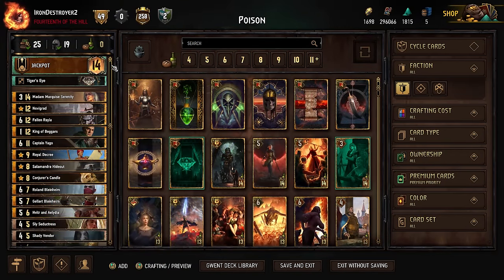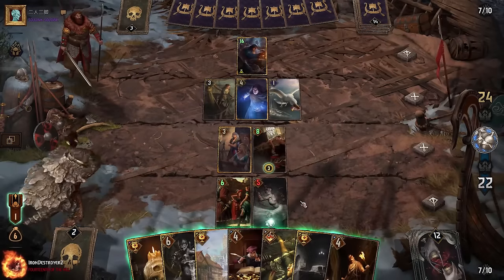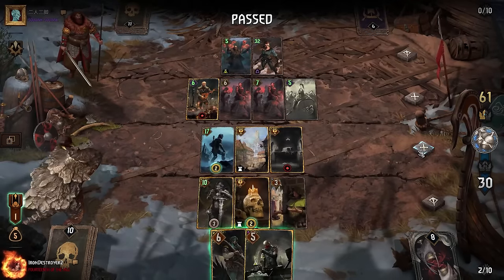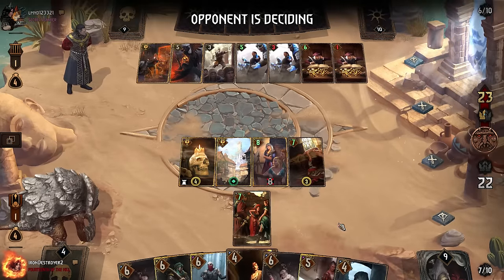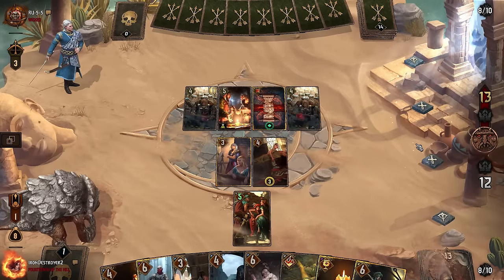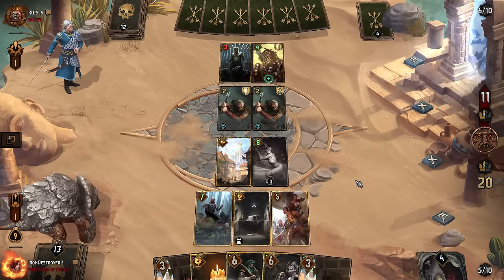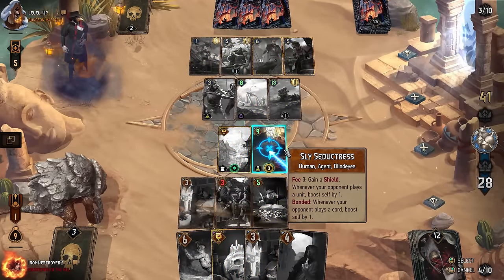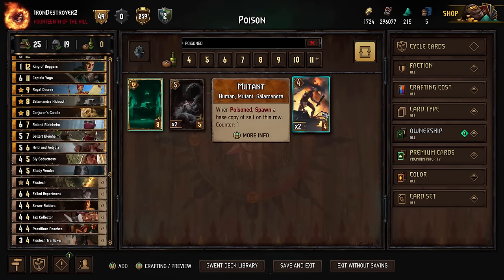Fallen Rayla Jackpot! (Gwent Syndicate Deck)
0:00 Intro and Deck
4:28 Game 1: SK Renfri Blaze of Glory
17:52 Game 2: NG Double Madoc Bombs Imprisonment
28:33 Game 3: ST Renfri Precision Strike
41:33 Game 4: NR Stockpile Engines
52:45 Summary and Options